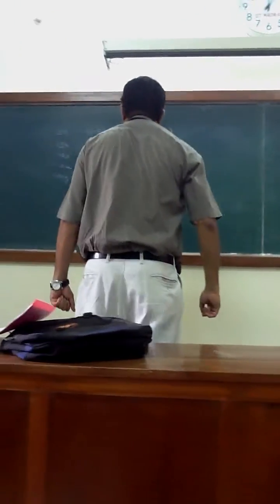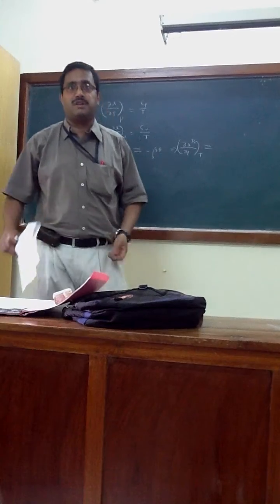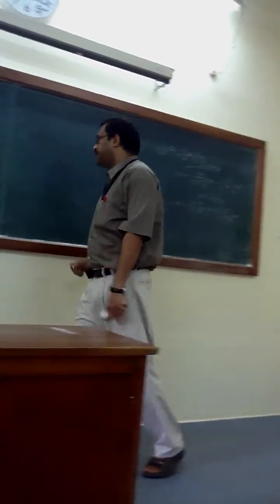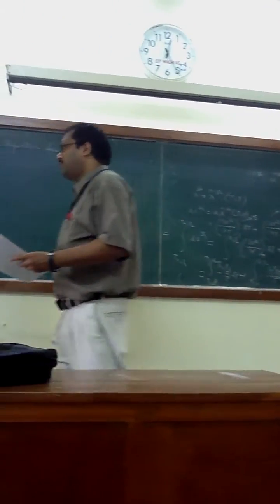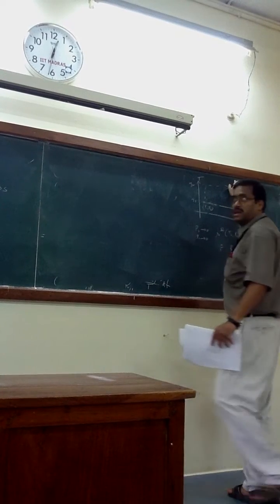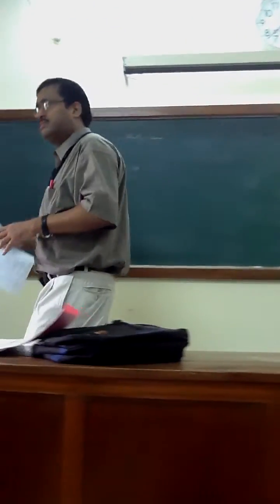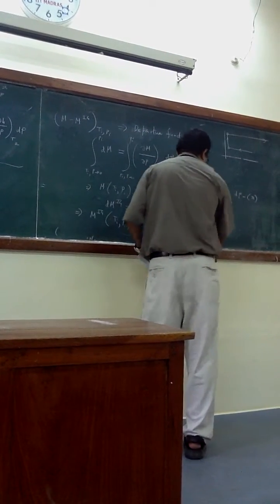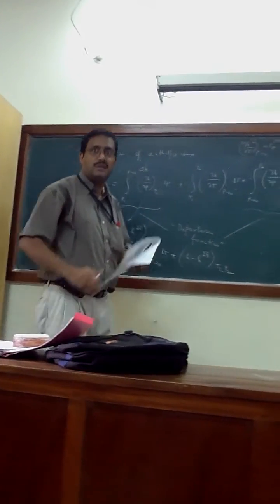Lecture 21-Chemical Engg Thermodynamics-Dr Tanmay Basak